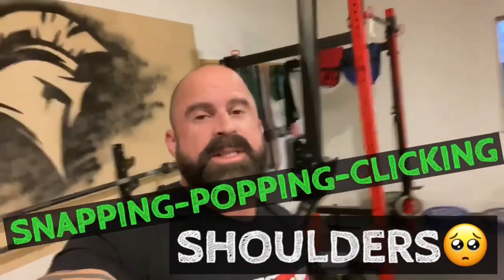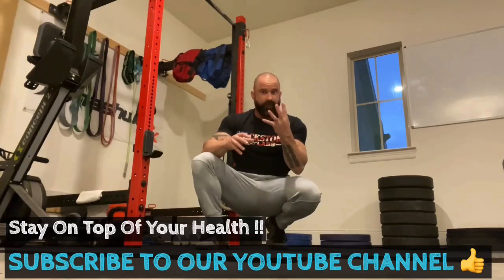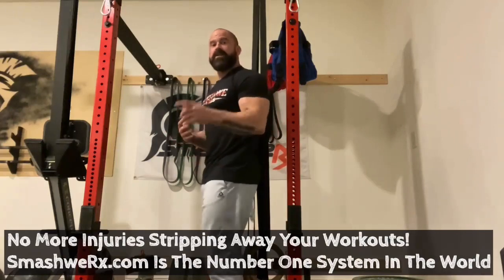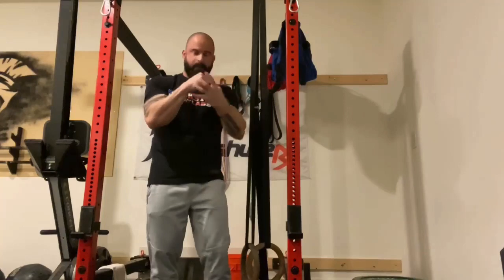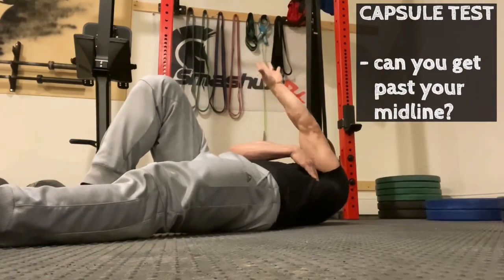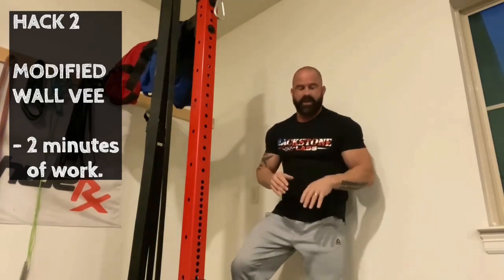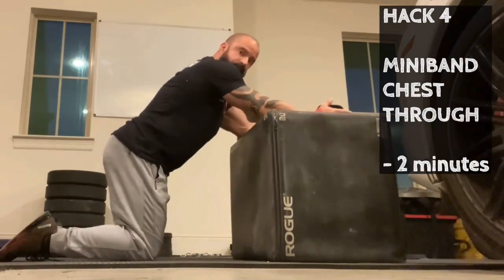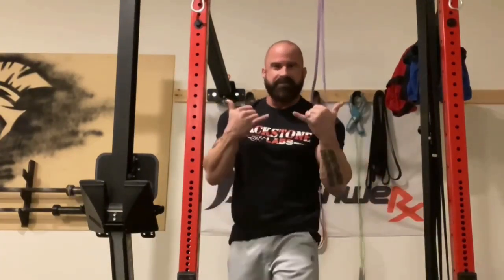Snapping & Popping Shoulders (EASY FIX) | Trevor Bachmeyer | SmashweRx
JOIN THE SPARTAN ARMY:
Become The Best Version Of YOU
(Mindset, Fitness, Nutrition)

Joints are noisy, that’s not the issue, but when they click and pop and hurt…it’s an issue.
3 of the four rotator cuff muscles essentially draw the shoulder back and down and place the head of the humerus in its ideal position.
It’s called joint centralization.
The head of the humerus sits in the center of the joint and glides down and back when its moving properly.
What happens is the capsule that surrounds the joint becomes thick and restrictive, preventing the shoulder from moving anywhere near where it’s meant to be.
The rotator cuff muscles (which are often ignored), can’t keep up with the overpowering pecs and lats (both torque the shoulder into internal rotation), and you end up with a combination of capsule issues and rotator issues.
And...your shoulder sounds and feels like a grenade keeps going off inside of it!
This series has been a lifesaver for over 10k people, go ahead, give it a shot.
1️⃣ Posterior Capsule Release: 2 minutes
2️⃣ Modified Wall Vee: 2 minutes
3️⃣ Overhead Banded Lat Release: 2 minutes
4️⃣ Miniband Chest Through: 2 minutes
🔺 Bonus: Shoulder Joint Set: once
Trevor Bachmeyer
(The Spartan)

THE INNER CIRCLE MASTERMIND:
Build Success In Your Business And In Life

FIX ANY INJURY:
A Library Of Every Body Fix Ever Needed